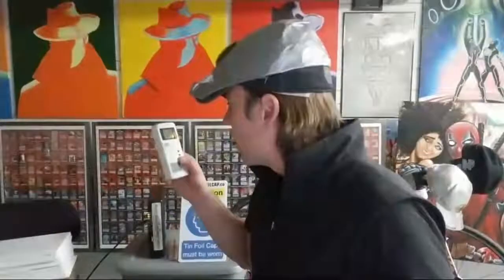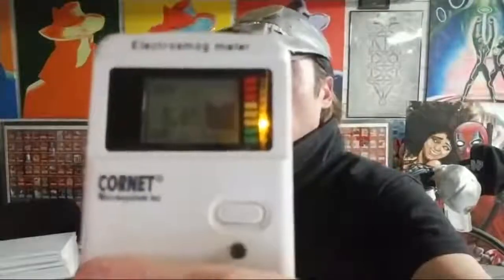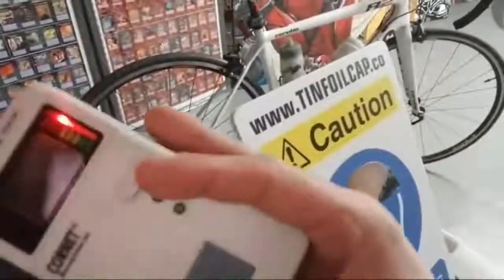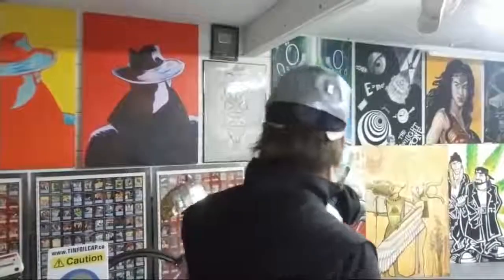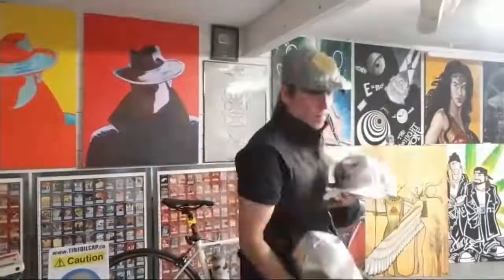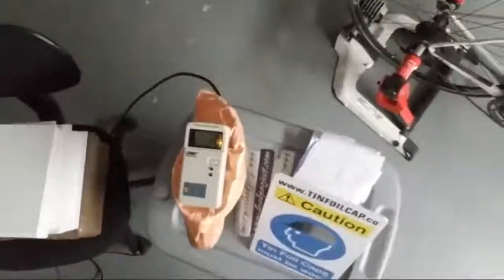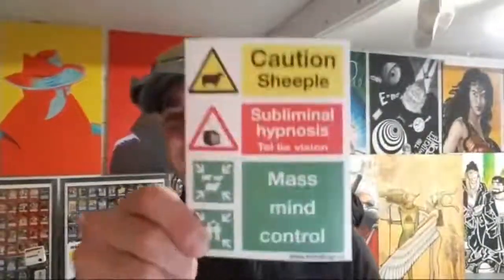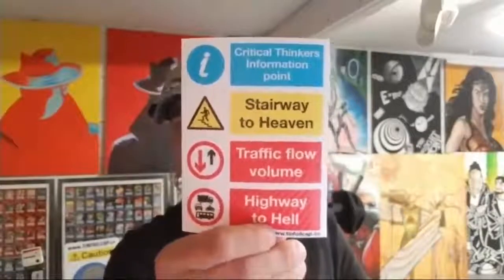Protect Yourself From 5G & EMF Radiation TinFoilCap.co 12/12/18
Original video from 12/12/18 with over 21,000 views on Leak Project